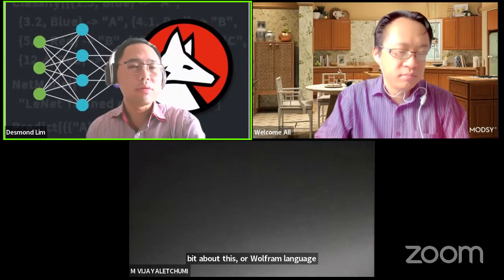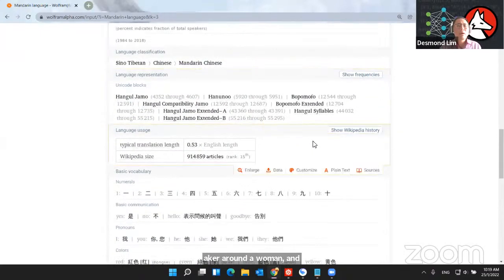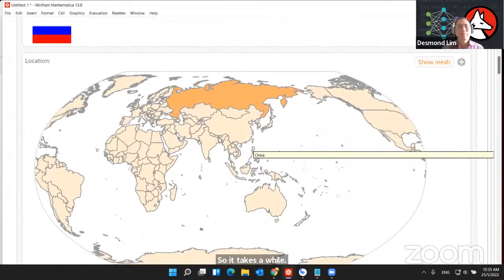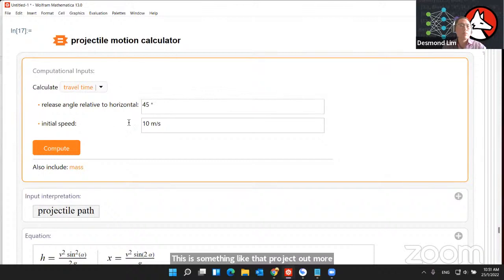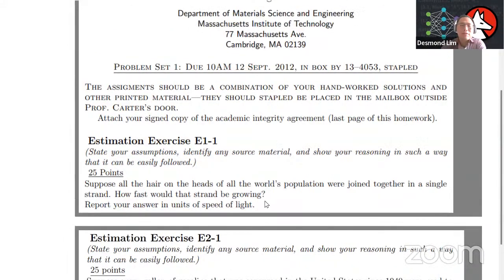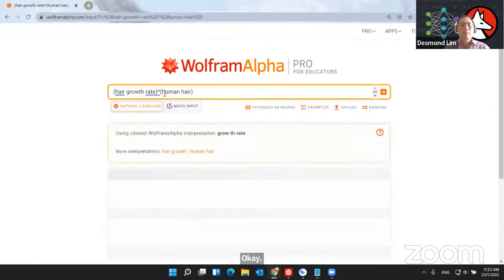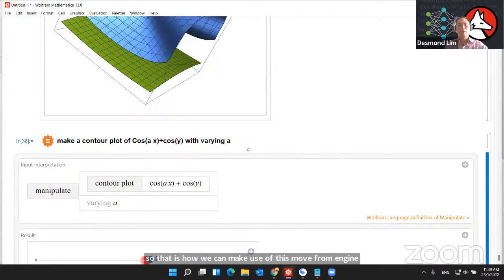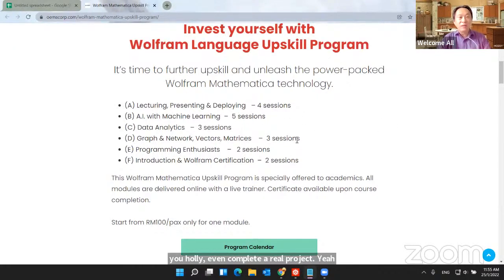Wolfram Knowledgebased Engine 25 Jan 22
Free Public Workshop